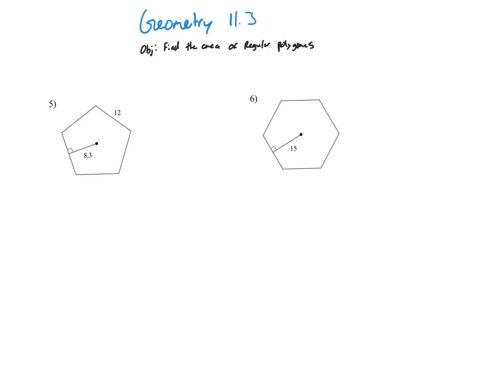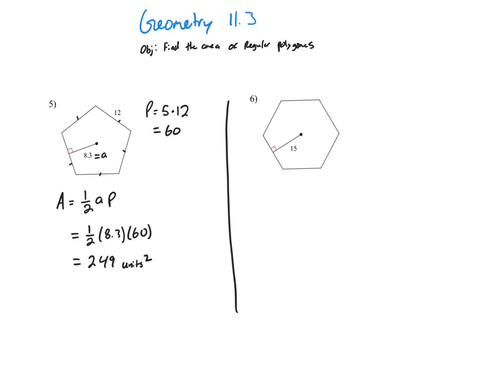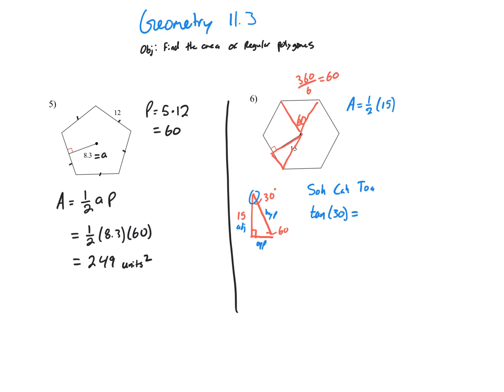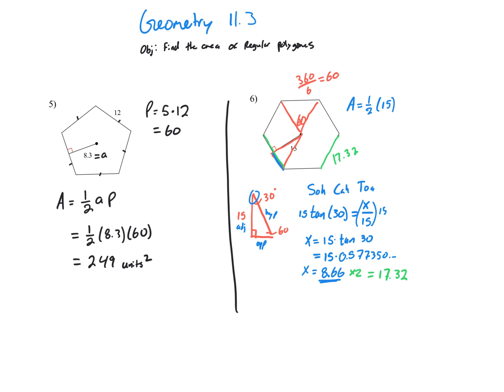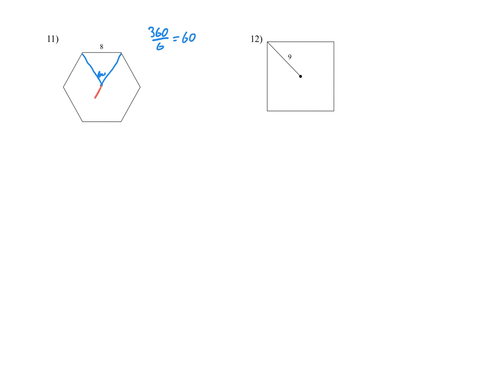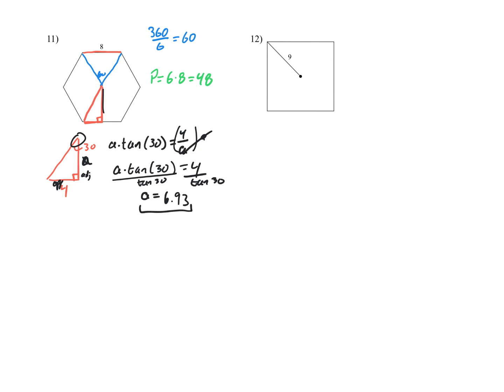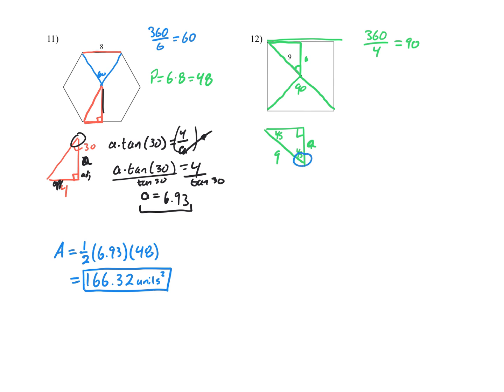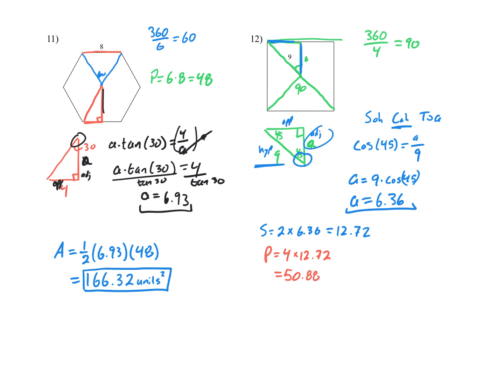Geometry Lesson 11.3 Review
Larson Geometry Lesson 11.3 Review